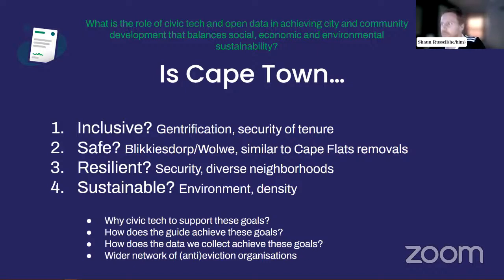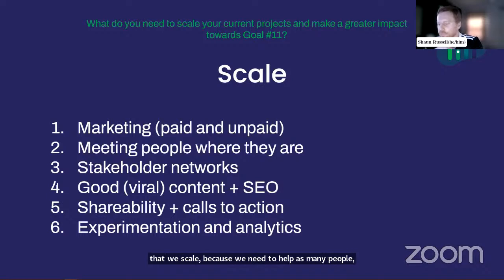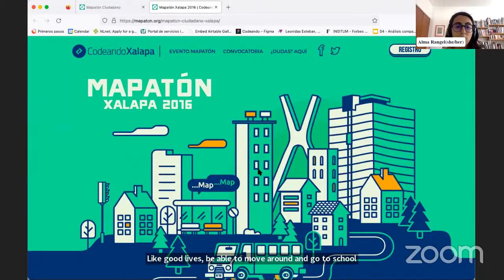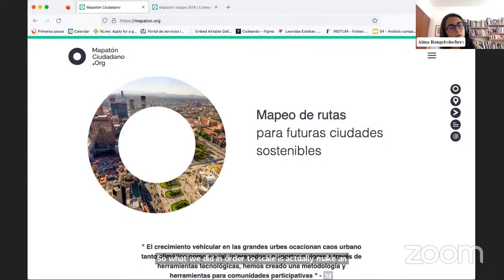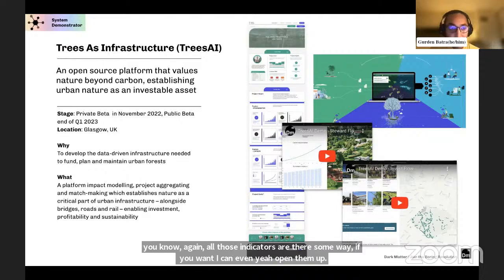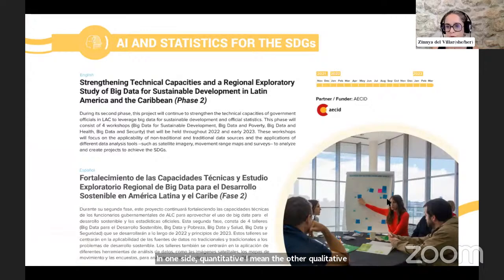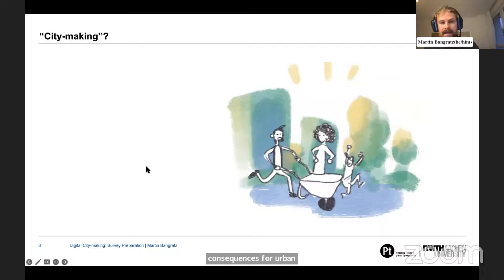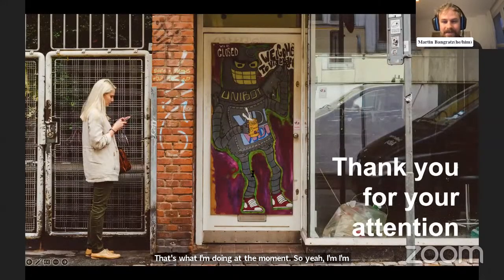Civic Tech & SDGs: Goal #11 Sustainable Cities and Communities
Upcoming SDG & Civic Tech Webinar session to introduce the relationship between civic tech initiatives making cities and human settlements inclusive, safe, resilient, and sustainable.